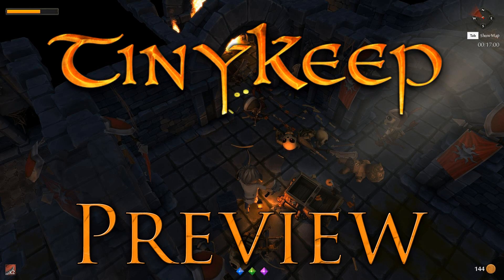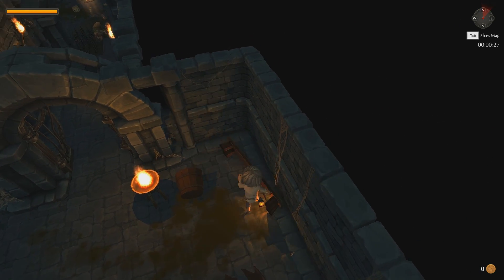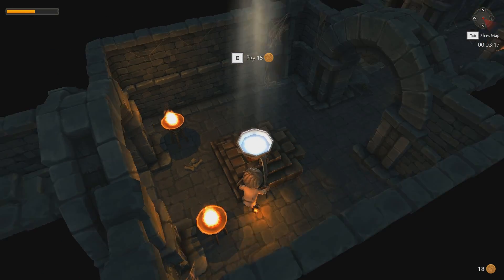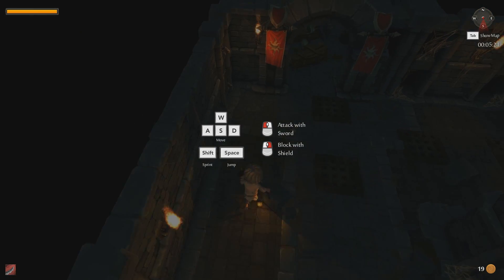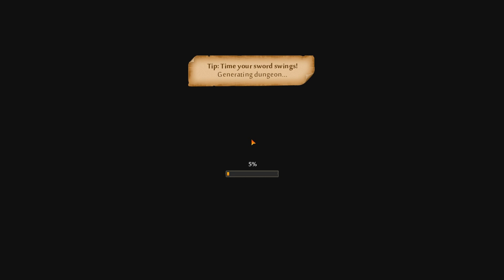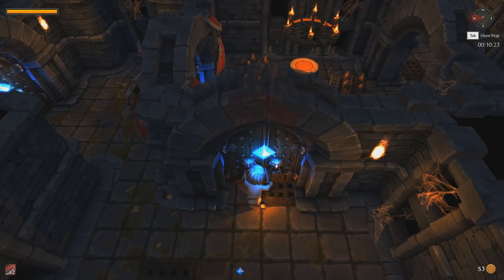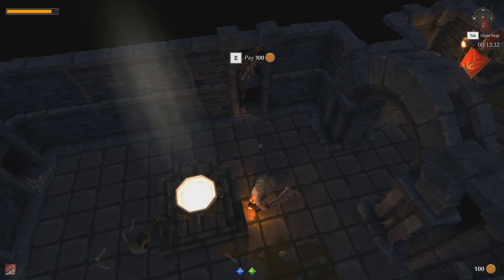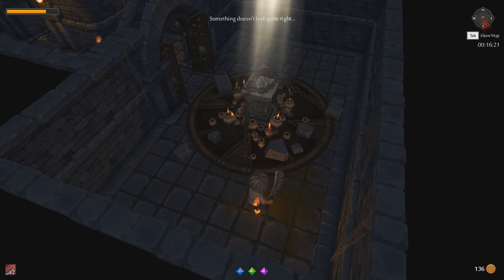TinyKeep Preview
PLEASE NOTE: The low framerate was a recording issue; the framerate in the actual game was absolutely smooth.
We're a prisoner, trying to get out of an underground prison. What mysteries shall we uncover? A hack-and-slash rogue-like dungeon-crawler. That was a lot of hyphens! Brilliant little game!

Developer: Phigames based in Manchester, UK.